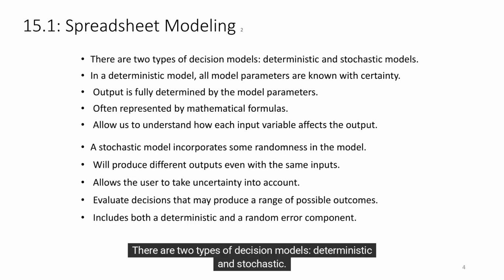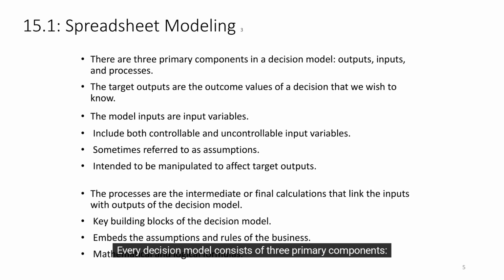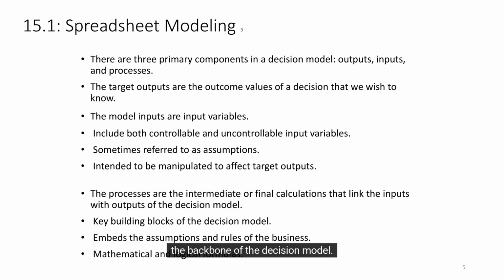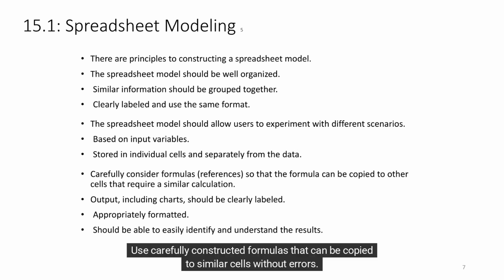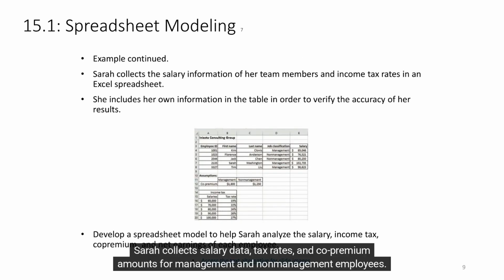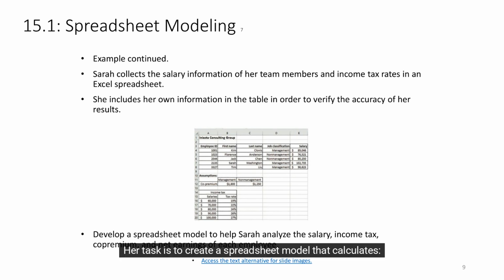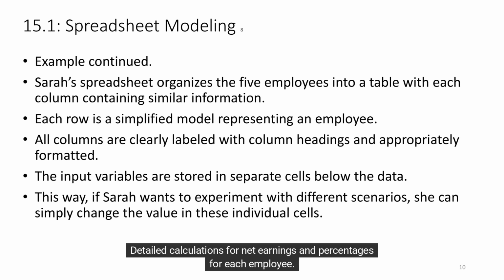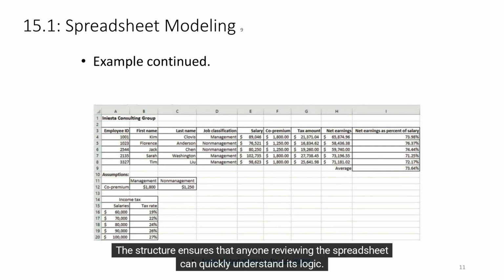Ch 15 part 1